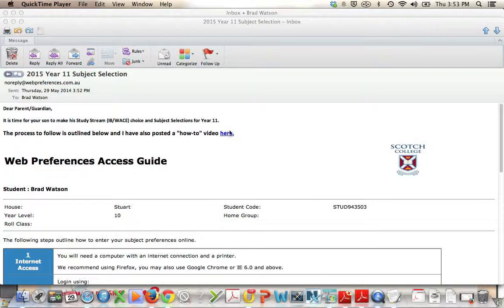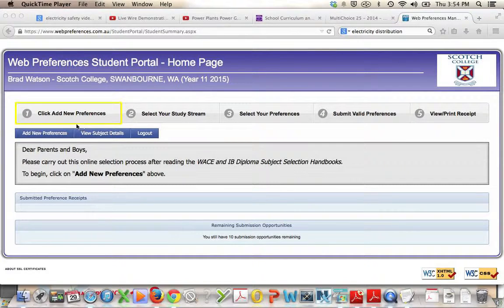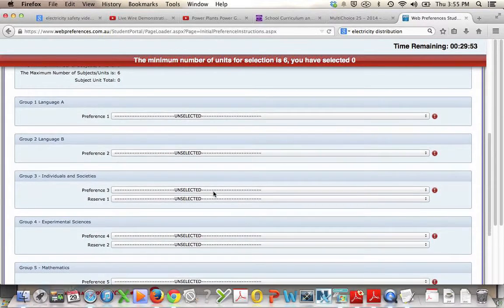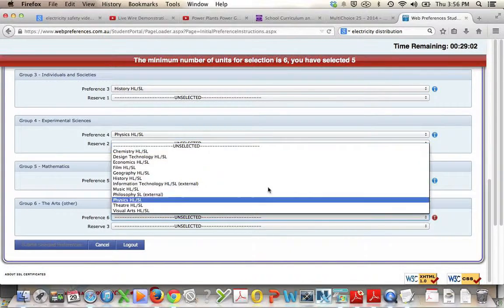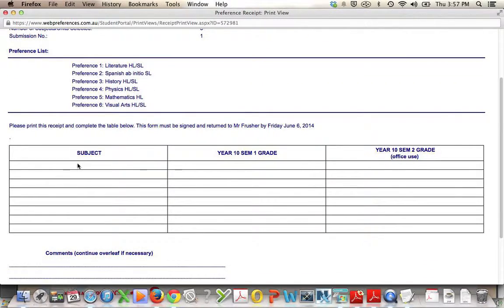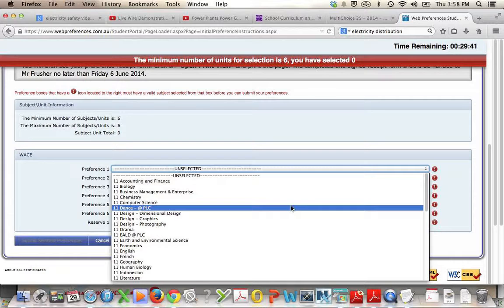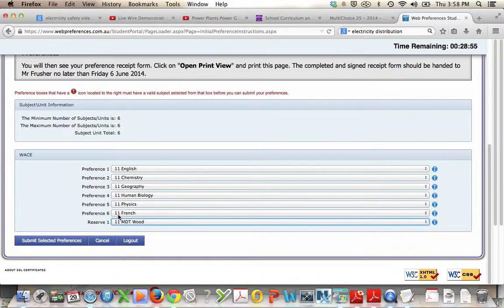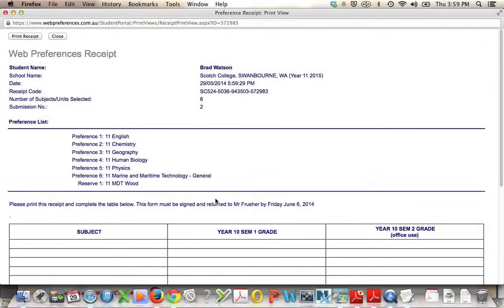Year 11 2015 Subject Selection